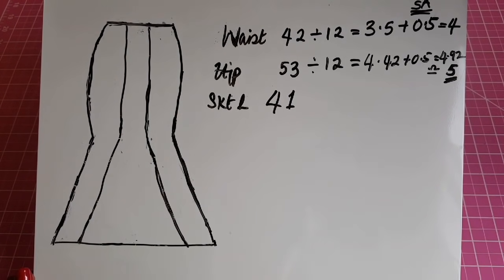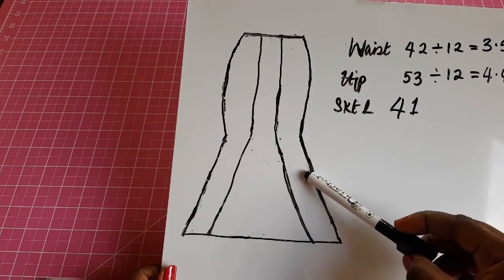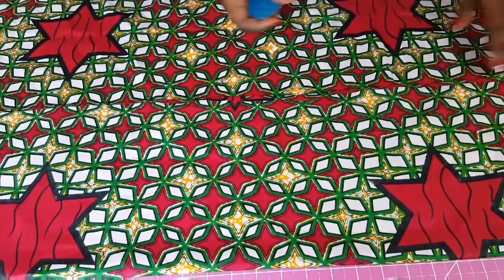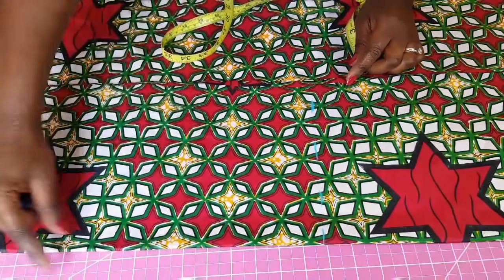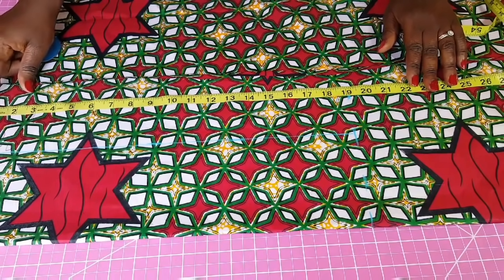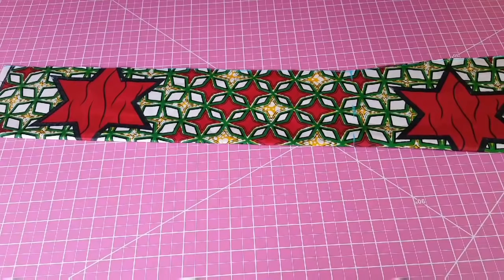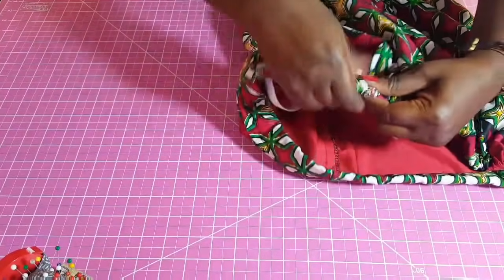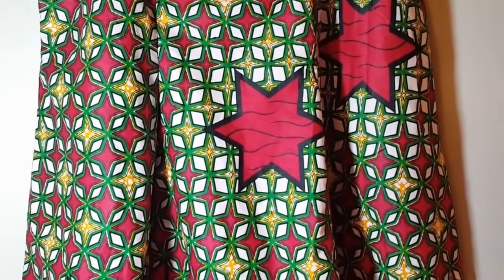How to Cut 6 Piece Skirt and Sew Six Pieces Skirt with Lining. EASY, Simple & Detailed Mermaid Skirt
HOW TO CUT A 6 PIECE SKIRT - How to Make a Six Piece Skirt simple instructions.

This DIY tutorial teaches how to cut and sew a fully lined 6 piece skirt. This six-piece skirt has an elastic waistband.

Want to take your sewing to the next level? Then learn to sew with us at your own convenience and time.

To Get Fabric Markers:

To get Self-Healing Cutting Mats:

To get other Sewing Supplies:

To get Sewing Machines:

Want your outfits to dazzle and sparkle? Watch our video on adding rhinestones (crystals) to your clothes at: